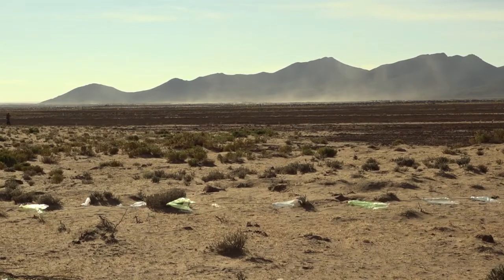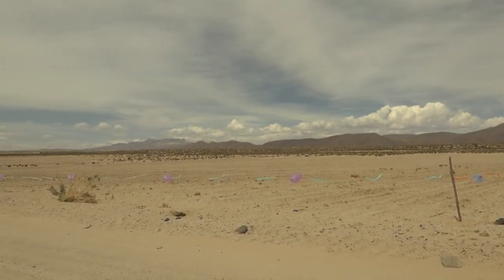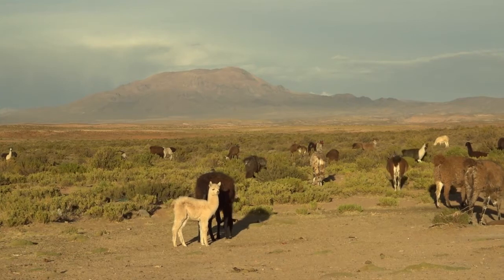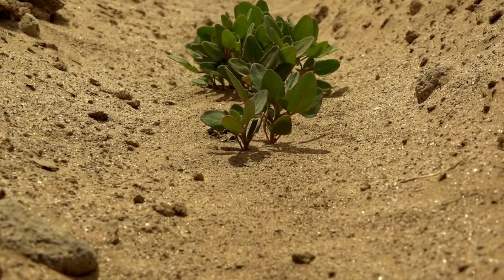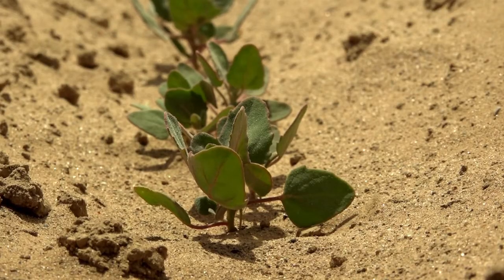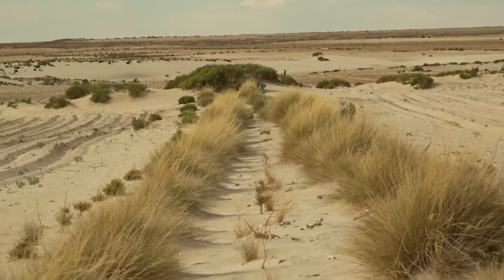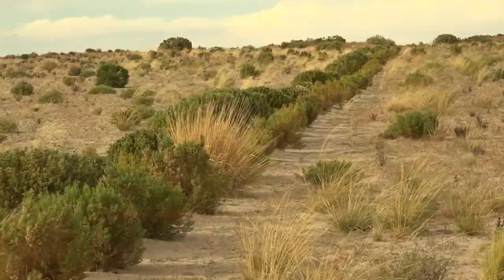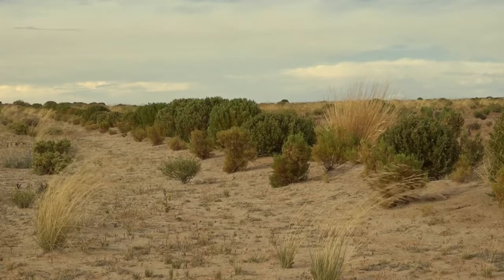Living windbreaks to protect the soil (Summary)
In arid lands, strong winds blow away much of the soil from fields unless you keep live barriers. Watch and download the full video in different languages